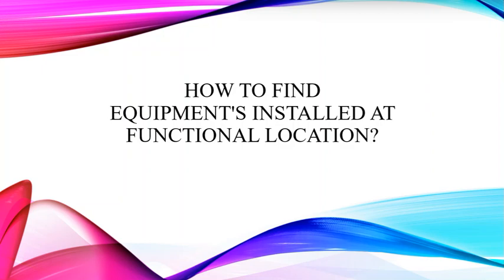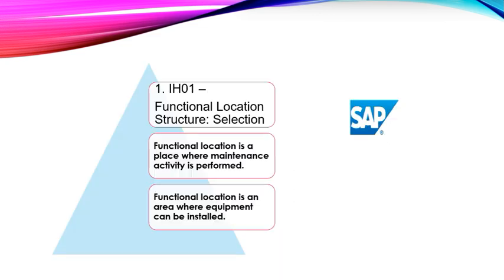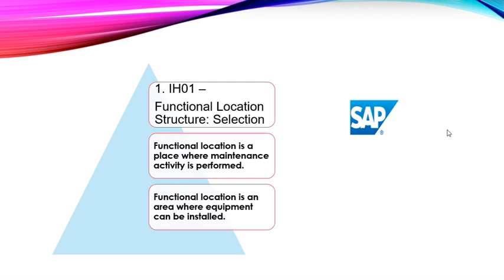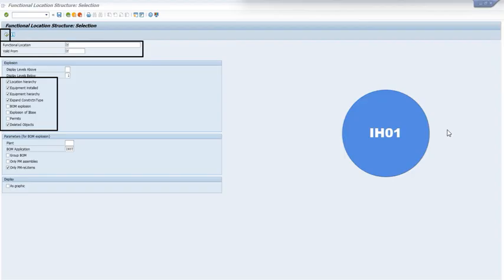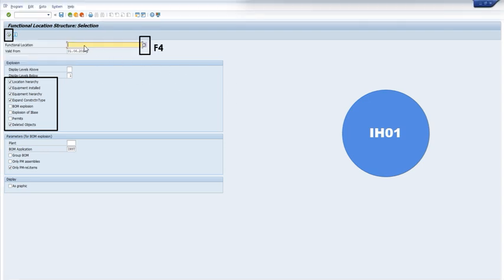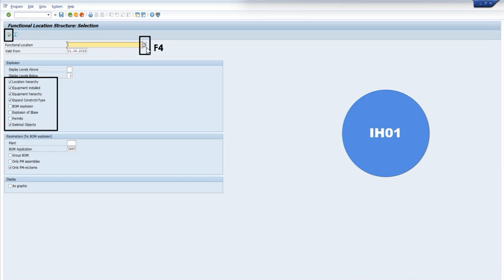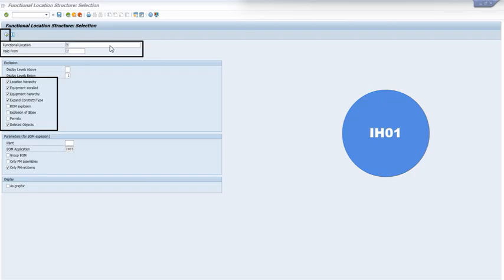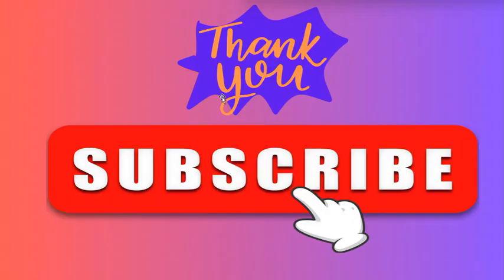How to find Equipment installed at Functional Location in SAP?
In this video you will learn how to find equipment installed at functional location in plant using SAP transaction code IH01.

My goal is to provide conceptual solution which is easy to understand, learn and apply.